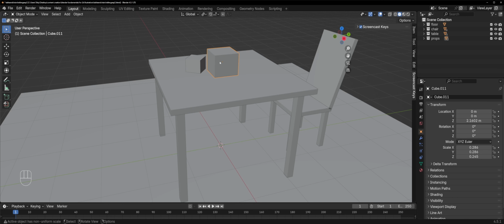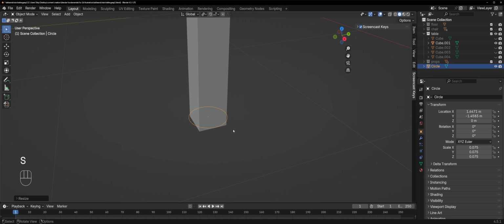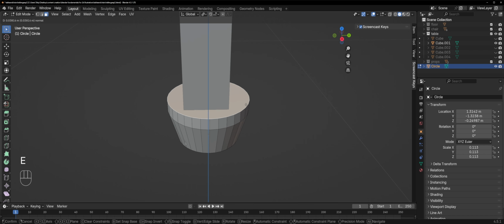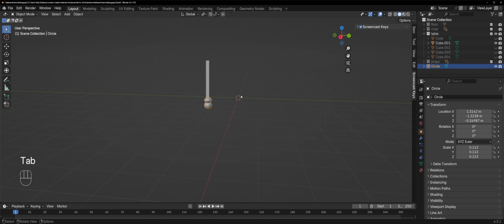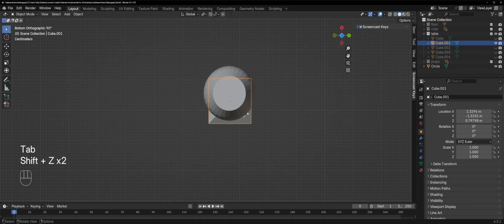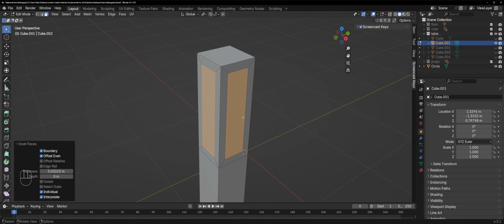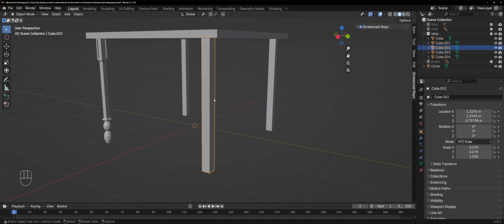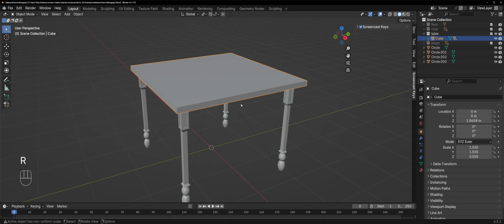3D for 2D Artists: Tools in edit mode (Ep 3)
Let's bring back the simple scene from the last challenge and dive into edit mode a bit. Here I show you the most commonly used operations to change the object more precisely.

Important nuances include:

Apply the scale of an object before the bevel operation so the bevel is proportional to the shape of the new object.

Inset operation can be done individually when done to multiple faces that are connected.

Time stamps:
00:00 - Use the table scene from the challenge, lets explore edit mode tools
00:28 - isolating an object and hiding objects
01:45 - Tab for edit mode
01:57 - 1 for vertice, 2 for edges, 3 for faces
02:05 - shift+alt+left click for edge loop select
02:08 - F to fill in the area
02:49 - E to extrude
02:53 - basic transformations work with selected mesh in editing mode
03:46 - ctrl-b for bevel
03:57 - mouse scroll wheel determines how many segments for the bevel operation
04:13 - ctrl-r for loop cut
04:18 - mouse scroll wheel determines amount of loop cuts
04:48 - X, dissolve edges to remove unwanted edge loops
05:36 - Ctrl-b to bevel, scroll wheel for amount of segments
05:47 - troubleshooting incorrect bevel proportions, importance of applying transformation, scale in this case
06:32 - shift z is xray mode in object mode
06:55 - I for inset
07:51 - enable Individual inset, ctrl z, and inset again to apply
08:16 - alt e extrude menu
08:24 - extrude along normals is extuding multiple faces in the direction that they are facing
10:34 - Ctrl J to join objects
11:00 - next episode: parenting, object origins and more